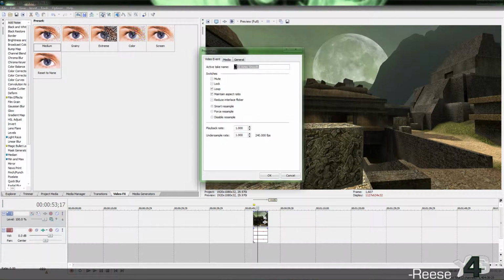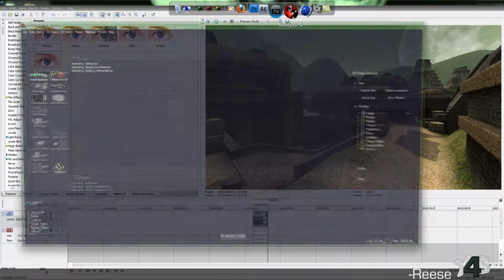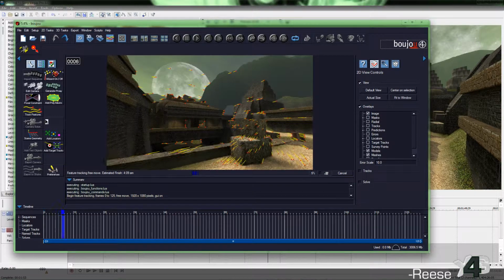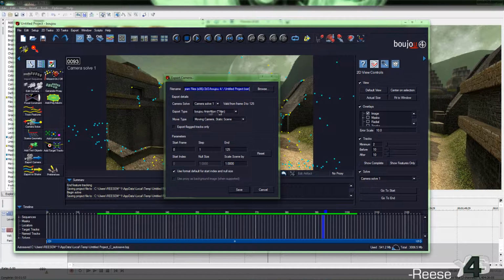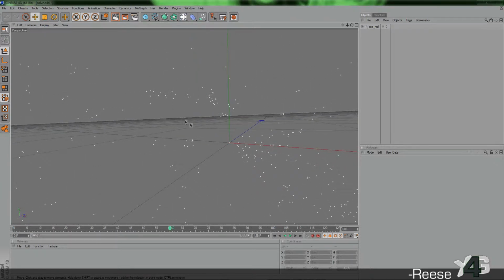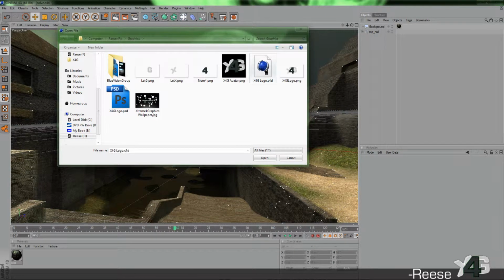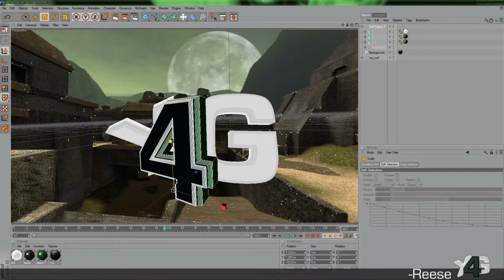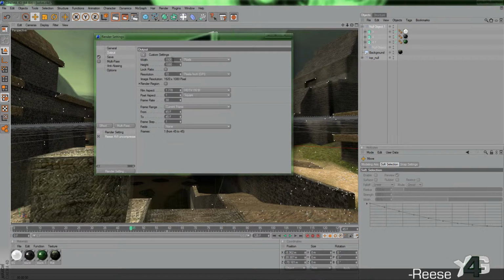Advanced Motion Tracking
This tutorial explains how you can take a 2D video and transform it into 3D space.